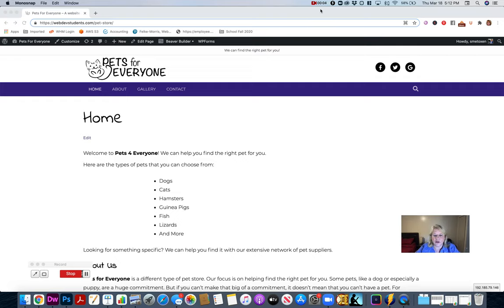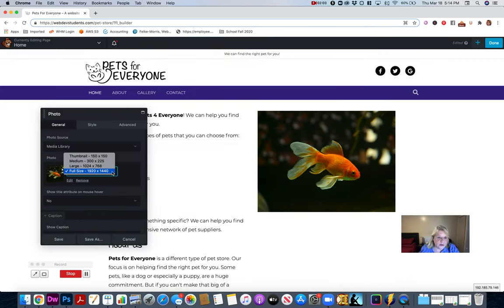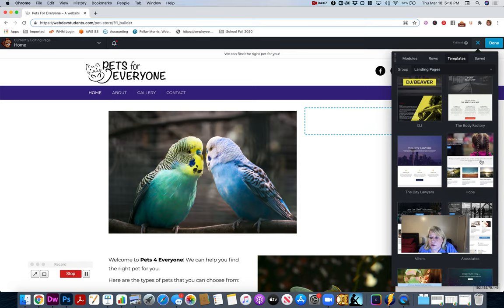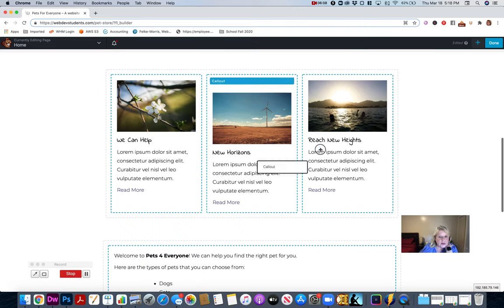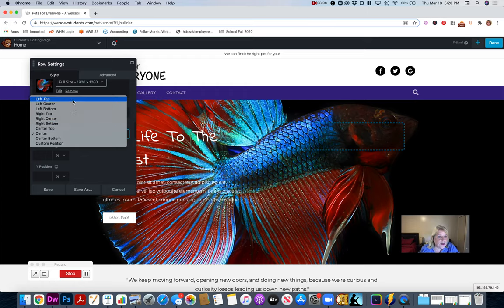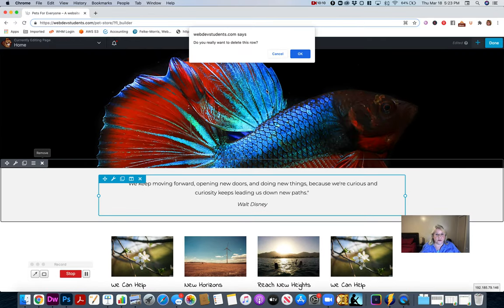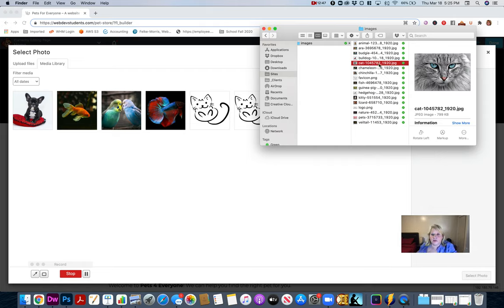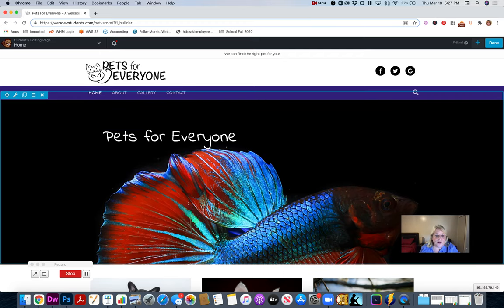Part 3: Using the Beaver Builder Page Builder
This video demonstrates how to use the Beaver Builder Page Builder to design a home page. There are many options. One easy one is to start with a Beaver Builder template, and then change the content to your content. Another way is to drag out rows and columns, and then start dragging in the page content, like headers, text and photos.